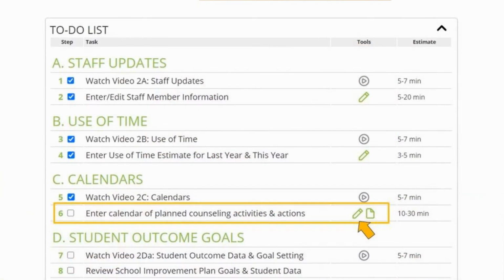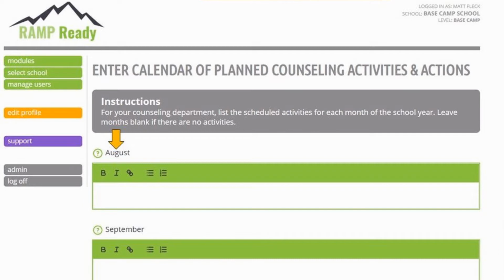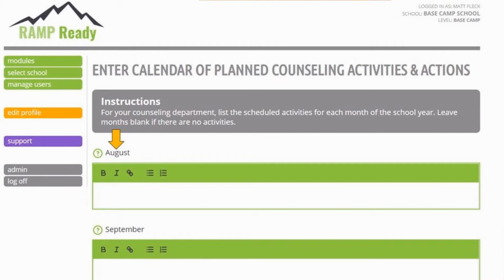Base Camp: Video 2C: Calendars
For RAMP Ready Base Camp schools in Module 2, Section C.